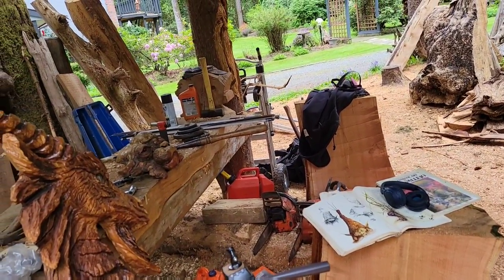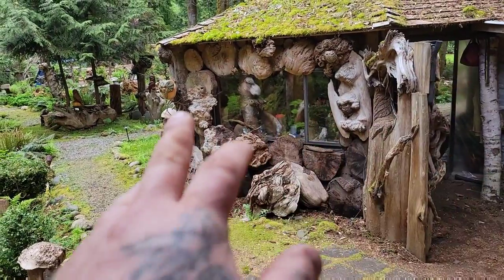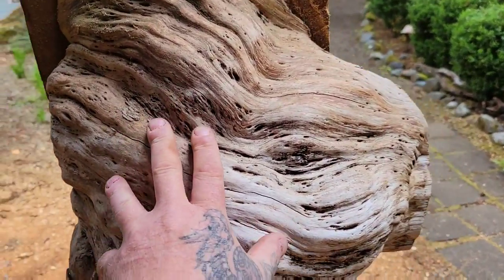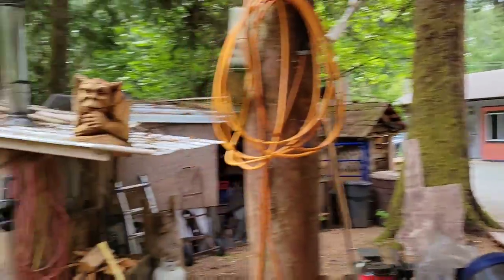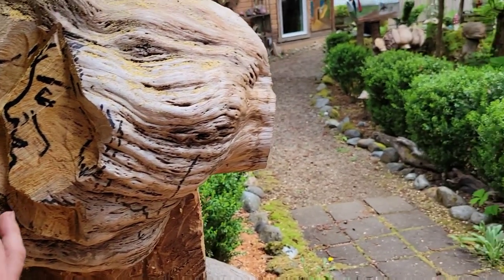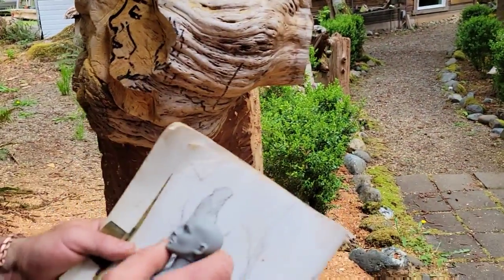A great day Chainsaw Carving With Kevin Lewis - A Lady Fairy Face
It was a great few hours carving with Uncle Kevin from Uncle kev carves as we both try to carve  a lady fairy face, Kevin is a pro chainsaw carver and is was a great honor to be able to carve with him.

Thank you Kevin and family,
Thank you @RyanCookCarvin for introducing me to Kevin and please anyone wanting to learn chainsaw carving please go to Kevin's or Ryan's chainsaw carving youtube chnls listed below for some great tips on chainsaw carving.

Ryan Cook Carving